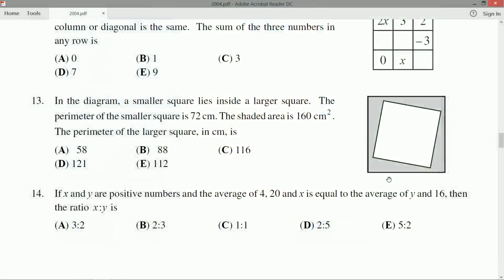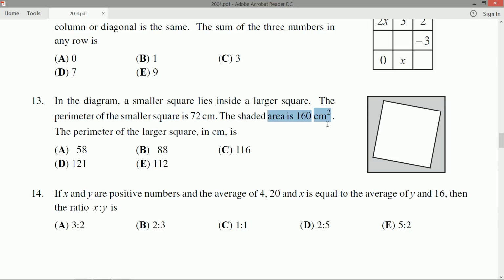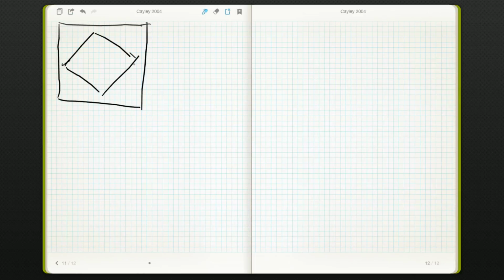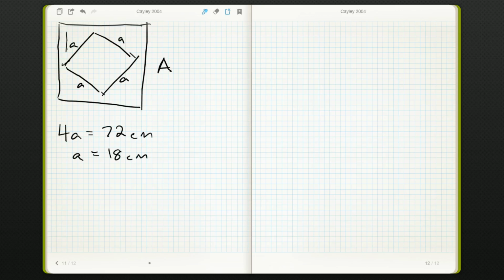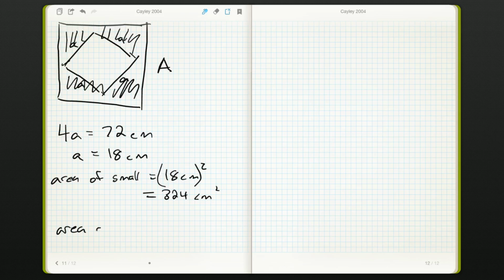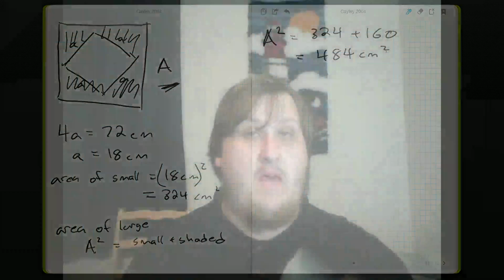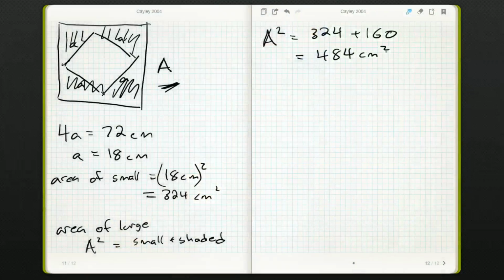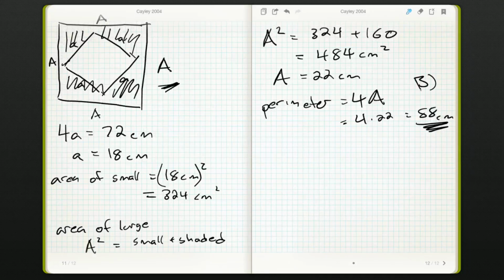Cayley 2004 13